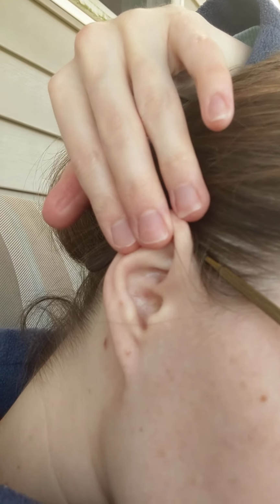All about my hearing aids and hearing impairment.